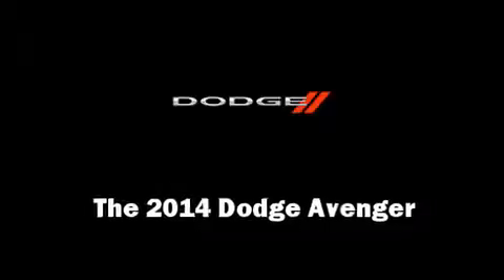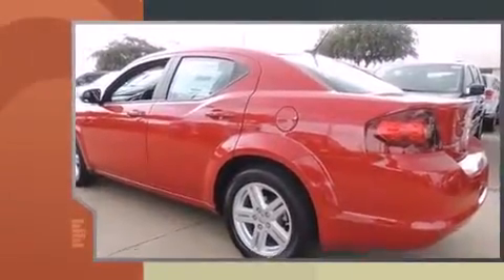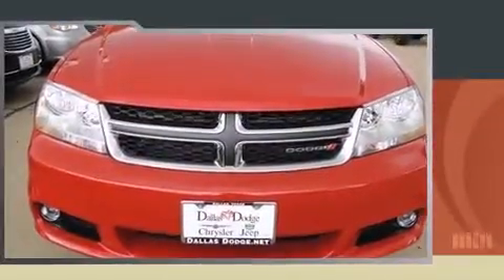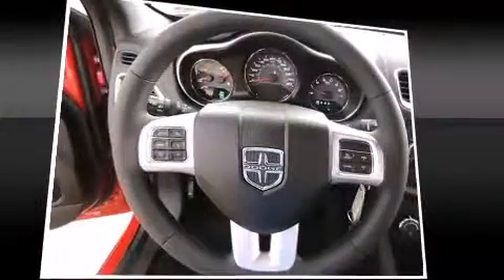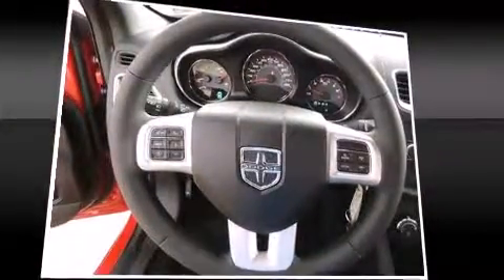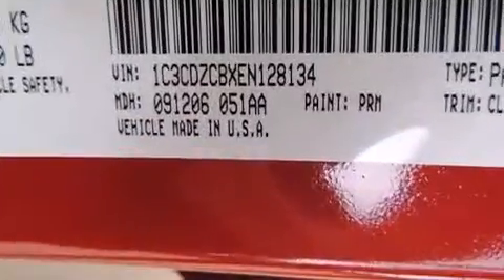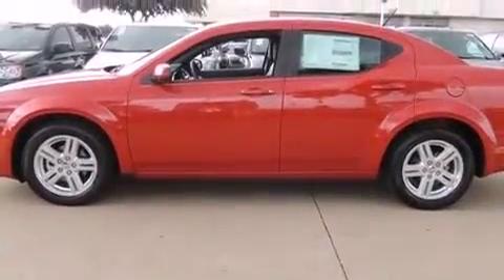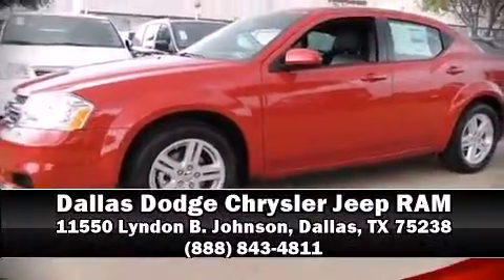2014 Dodge Avenger SXT in Dallas, TX 75238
11550 Lyndon B. Johnson

Come test drive this 2014 Dodge Avenger. This 4 door, 5 passenger sedan will allow you to take command of the road with confidence! Smooth gearshifts are achieved thanks to the 2.4 liter 4 cylinder engine, and for added security, dynamic Stability Control supplements the drivetrain. All of the premium features expected of a Dodge are offered, including: an automatic dimming rear-view mirror, front bucket seats, power door mirrors and heated door mirrors, power windows, remote keyless entry, cruise control, and more. Audio features include a CD player with MP3 capability, steering wheel mounted audio controls, and 6 well positioned speakers. Dodge ensures the safety and security of its passengers with equipment such as: dual front impact airbags, front SIDE impact airbags, traction control, brake assist, anti-whiplash front head restraints, a security system, and 4 wheel disc brakes with ABS. This car was designed with safety in mind, allowing you to drive with even greater assurance. Our knowledgeable sales staff is available to answer any questions that you might have. They'll work with you to find the right vehicle at a price you can afford. We are here to help you.